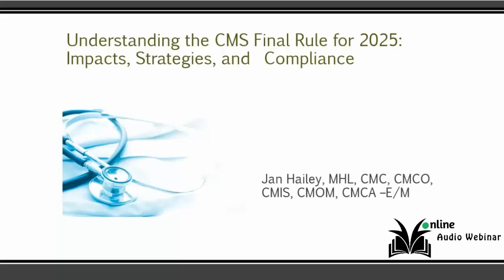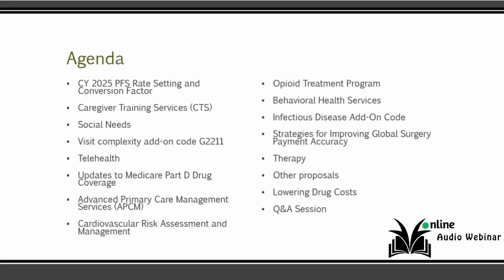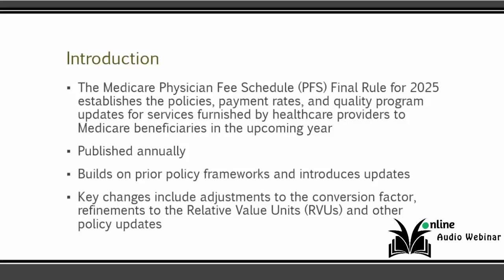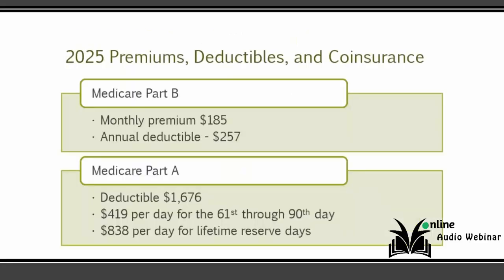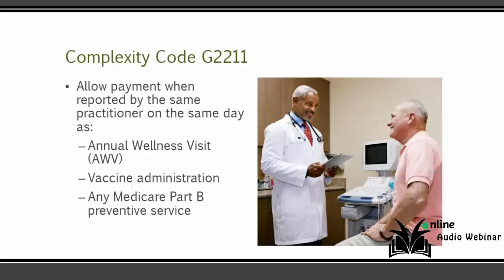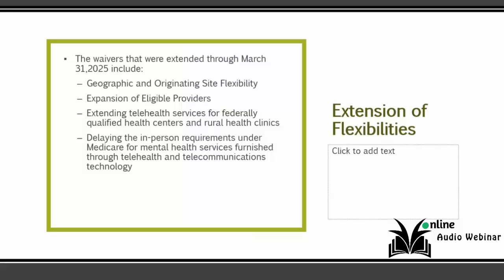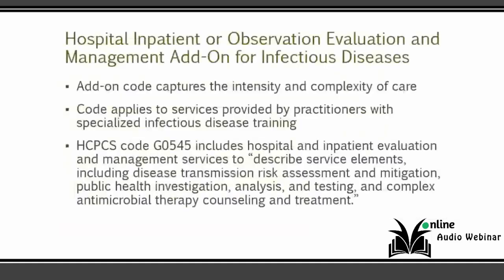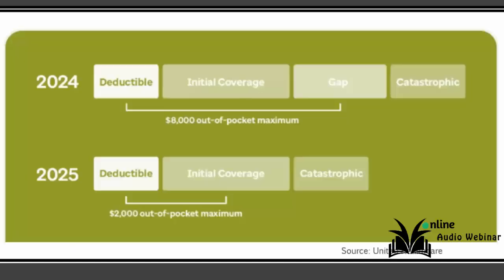Understanding the CMS Final Rule for 2025: Impacts, Strategies, and Compliance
The Medicare Physician Fee Schedule (PFS) is a key component of the Medicare payment system. It sets the rates for services provided by physicians and other healthcare professionals under Medicare Part B. Established by the Centers for Medicare & Medicaid Services (CMS), the PFS is updated annually and outlines how healthcare providers are reimbursed for services, including office visits, surgical procedures, and diagnostic tests.

The webinar will cover adjustments to the Medicare PFS, focusing on shifts in Relative Value Units (RVUs), the conversion factor, and how these changes will impact provider reimbursement and practice sustainability.

Each year, CMS publishes a final rule for the next year’s PFS, outlining any changes in reimbursement rates, coding updates, and new or revised regulations.

In recent years, updates to the PFS have focused on shifting towards value-based care, promoting telehealth services, and addressing disparities in reimbursement across different types of providers and services.

Understanding the Medicare Physician Fee Schedule is essential for healthcare providers, as it directly impacts revenue cycles, practice operations, and patient care delivery.

The 2025 rule introduces significant changes to payment systems, quality reporting requirements, and compliance measures, all aimed at advancing the shift toward value-based care. For providers, understanding these changes is essential not only for financial sustainability but also for maintaining high standards of patient care in an increasingly complex system.

With updates to the Medicare Physician Fee Schedule (PFS), telehealth policies, and other significant updates,  the 2025 Final Rule will impact nearly every aspect of healthcare operations. Failing to adapt to these changes could result in compliance risks, financial penalties, and missed opportunities to maximize reimbursement.

The PFS plays an important role in ensuring that physicians and healthcare providers receive fair compensation for the care they provide while helping to control Medicare spending. It impacts millions of healthcare providers and influences how physicians manage their practices, allocate resources, and deliver care.

For patients, the PFS can affect the availability and accessibility of services, as providers may adjust their practices based on reimbursement rates.

Get ahead of the curve with expert insights on the Centers for Medicare & Medicaid Services (CMS) final rule for 2025. In this seminar, we will break down the complex regulations, payment model changes, and compliance requirements that could significantly impact healthcare providers, payers, and patients.

Learn about the latest regulatory updates, proposed changes to reimbursement models, and how these updates are expected to reshape the current healthcare landscape. Gain a clear understanding of the provisions impacting Medicare Part A and Part B services, as well as changes to Medicare Advantage (Part C) and prescription drug plans (Part D).

Areas Covered:-

CY 2025 PFS Rate Setting and Conversion Factor
Improving Ambulatory Specialty Care
Caregiver Training Services (CTS)
Visit complexity add-on code G2211
Updates to Medicare Part D Drug Coverage: elimination of the “donut hole”, required payment plans, and $2,000 out-of-pocket max
Advanced Primary Care Management Services (APCM)
Cardiovascular Risk Assessment and Management
Strategies for Improving Global Surgery Payment Accuracy
Behavioral Health Services
Other proposals.

In a healthcare environment where change is the only constant, preparation is key. By attending this webinar, you’ll gain:

A clear understanding of the CMS Final Rule for 2025.
Practical strategies to ensure compliance and financial stability.
Expert guidance on leveraging regulatory changes to benefit your practice and patients.